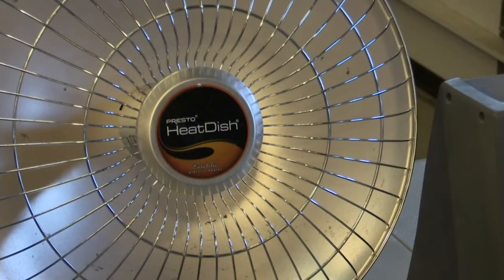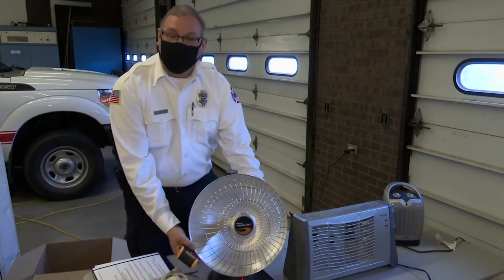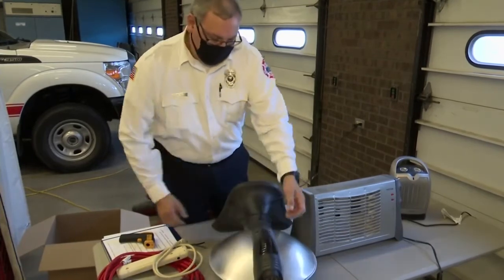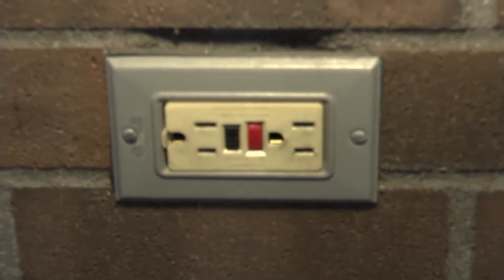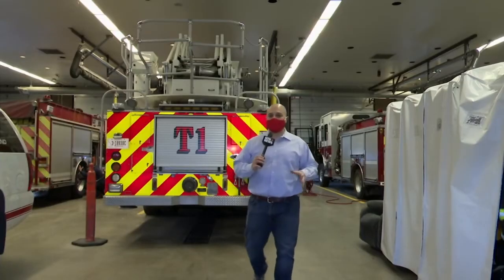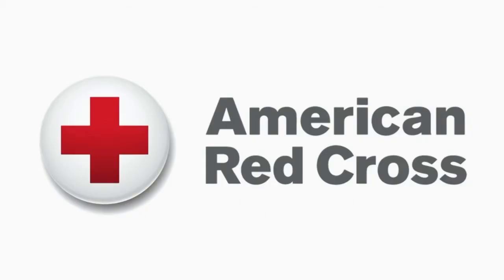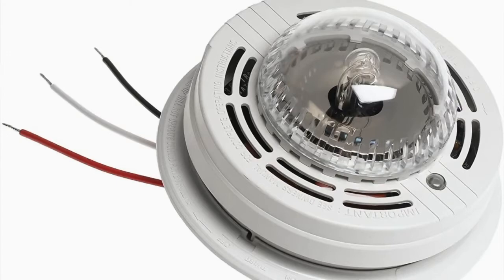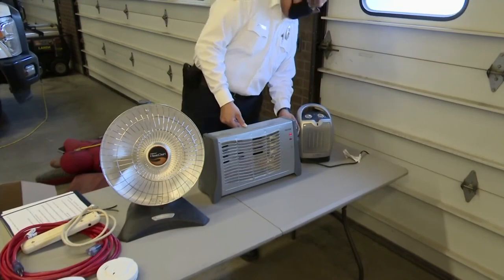With wintry weather in Montana, a warning about space heaters